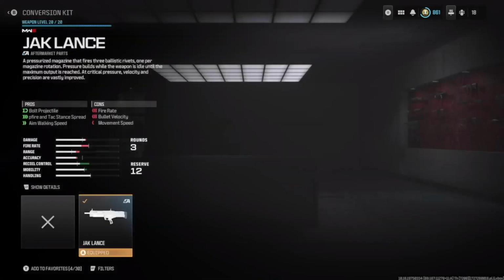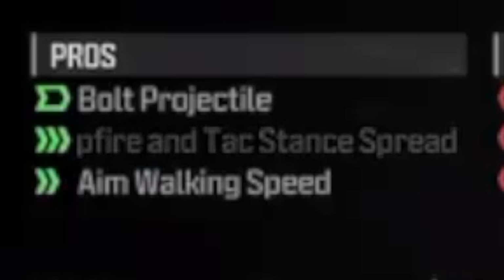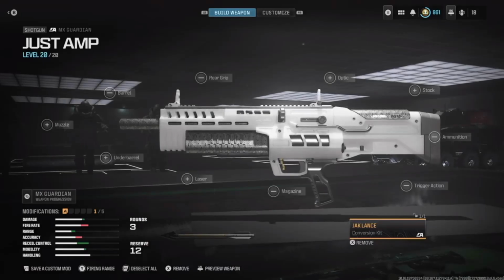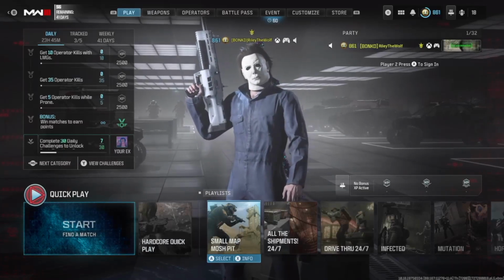JAK LANCE | New AMP, Is It For Me? (MWIII)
Featuring the Blunderbuss